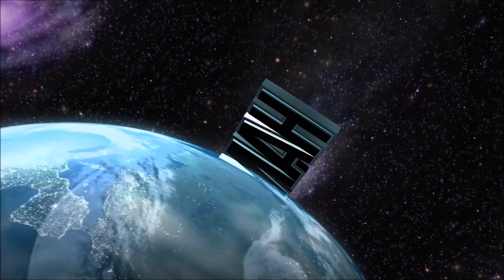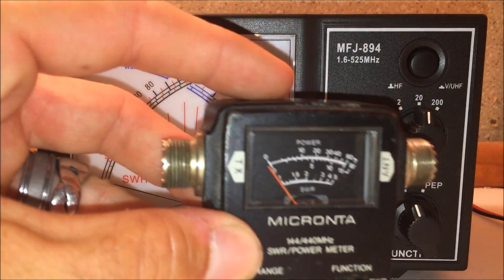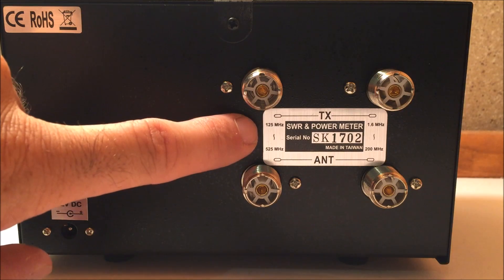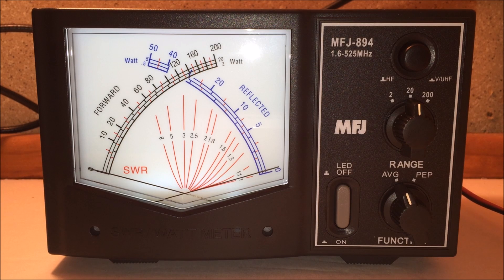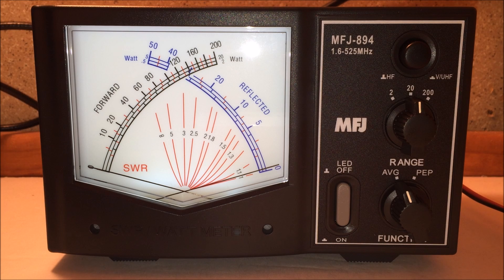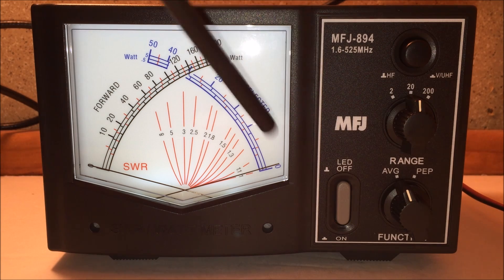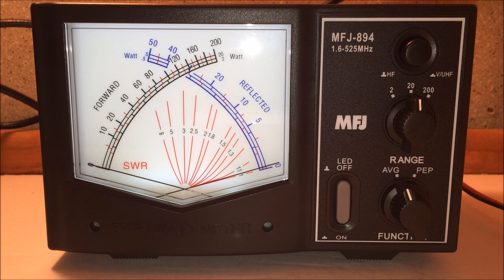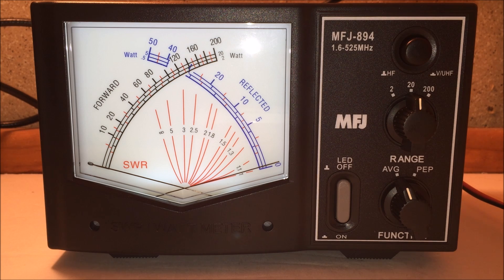MFJ-894 giant cross needle SWR power meter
Looking for a good addition to the shack? I needed an all-in-one HF through UHF SWR power meter, so this one does the complete spectrum. Huge 3 5/8" backlight LED glowing cross needle, and up to 200 watt max power scale, this will look nice on my shack desk. for the best prices, mfjenterprises.com for the manual and more information.